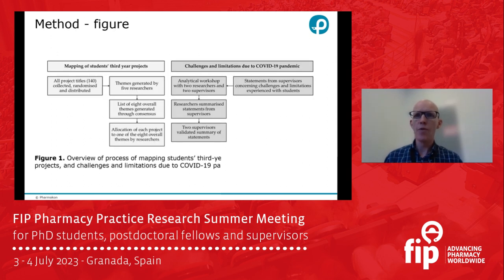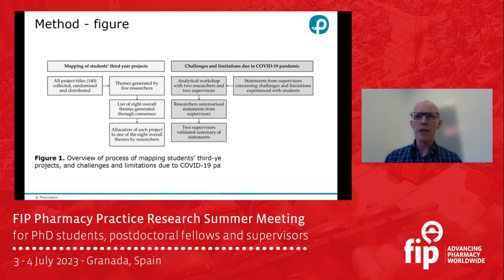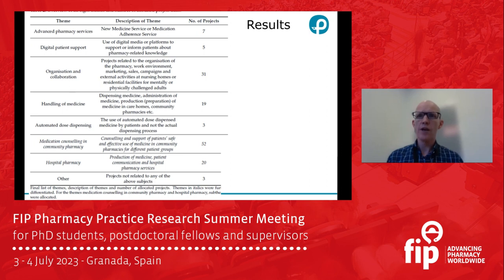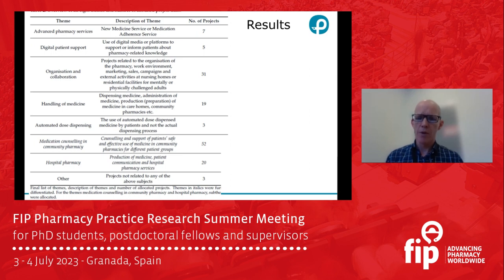FIP PPR SIG Research Video #1 - Bjarke Abrahamsen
Article: Mapping of Danish Pharmacy Technician Students' Third-Year Projects in a Year with the COVID-19 Pandemic
Presenter: Bjarke Abrahamsen

Under International Pharmaceutical Federation (FIP) the Special Interest Group on Pharmacy Practice Research, we are facilitating the dissemination of research.

Short videos about your published research can be shared with colleagues via FIP YouTube channel.